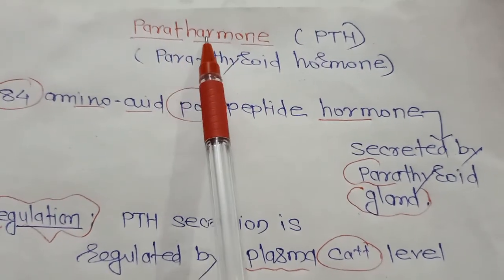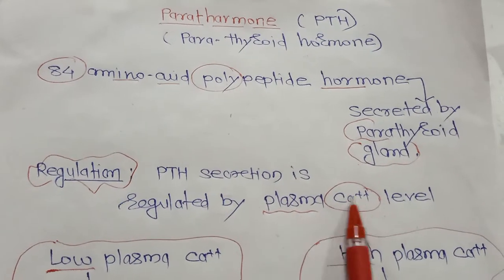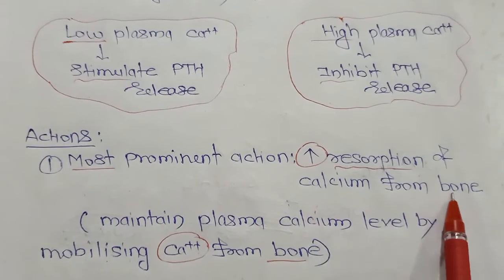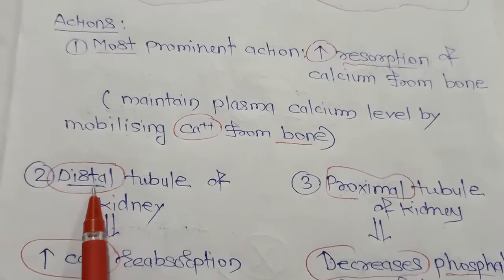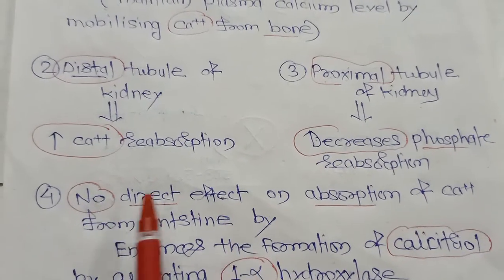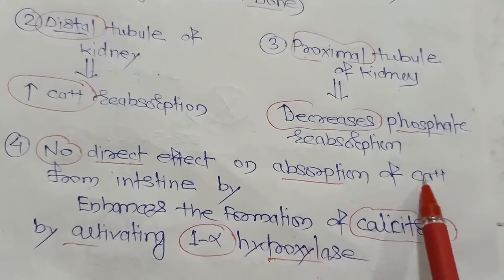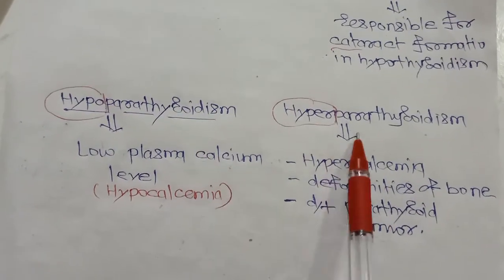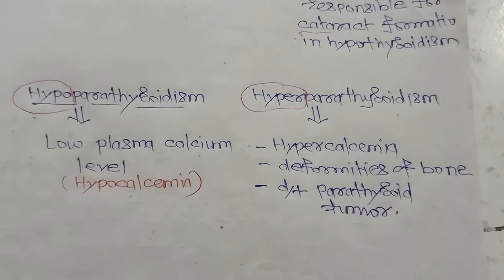Parathyroid Hormone (PTH)